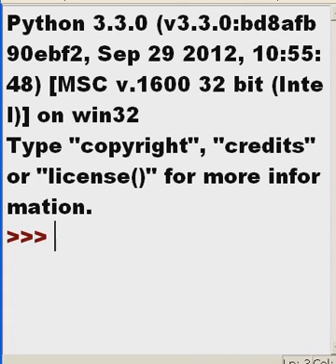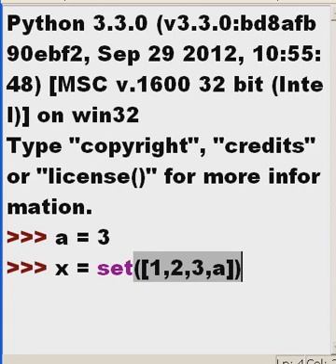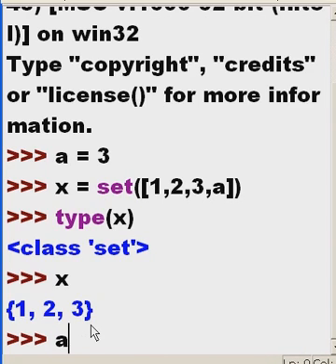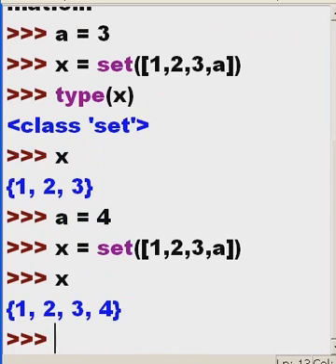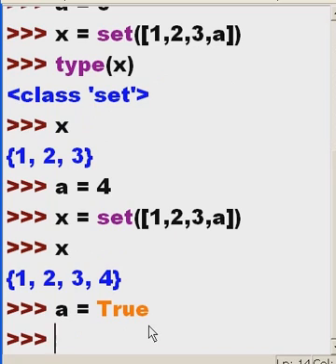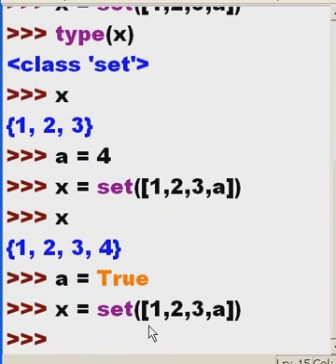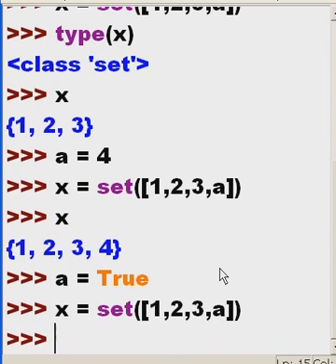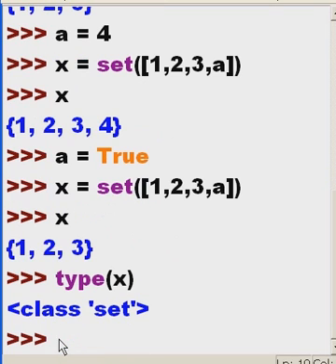Python Sets Variables and Booleans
I create sets containing variables, and Booleans and watch what Python does with them.